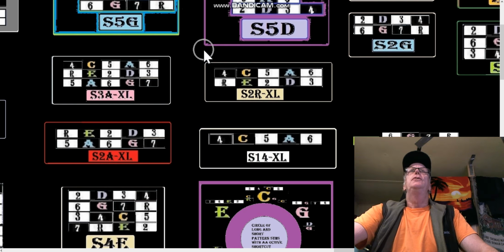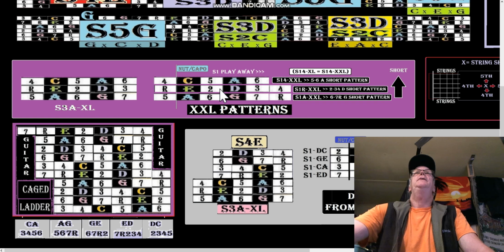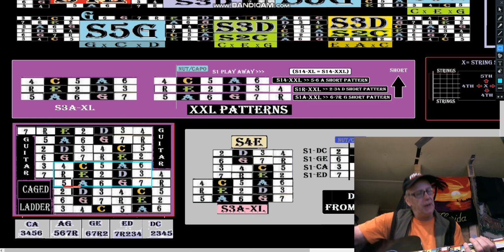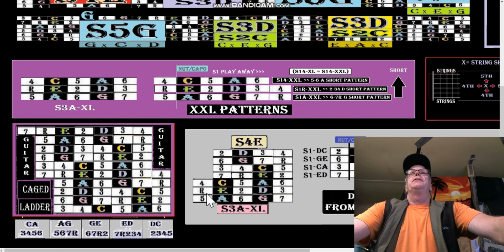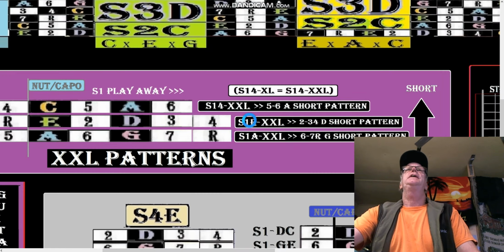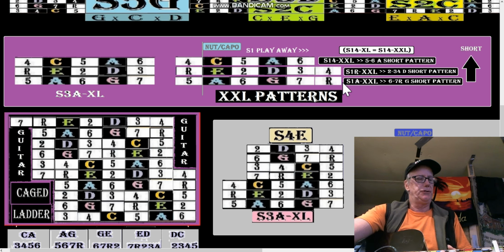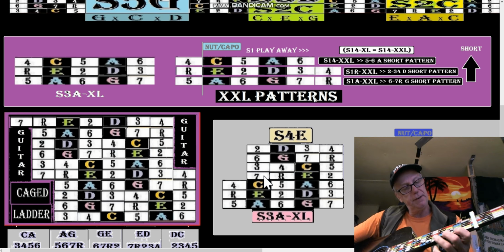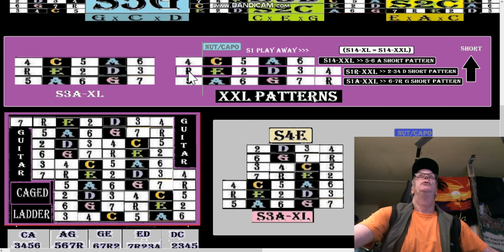Andys Free Guitar Charts Videos Lesson Chart 243 Part 5 of 6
Chart 243 Extra Long and Double Short String Patterns (S1 Singles) Single extra Long string patterns lead into short pattern CAGED such as D, G, and the A Cage. Todays lesson looks at patterns, warps, and the CE relationship as it is similar to the G string – B string interval, but the C E string shape interval (dim 4th, aug 5th) can occur anywhere on any string. So we play an xxtra long string into a short normal CAGE pattern instead of playing the S2 or S3 xtra long into the “top” of the next CAGE.

One Hour Lesson

For the Full length video and Full resolution charts:
Visit Andy’s Free Guitar Charts Facebook Group : Heres How: